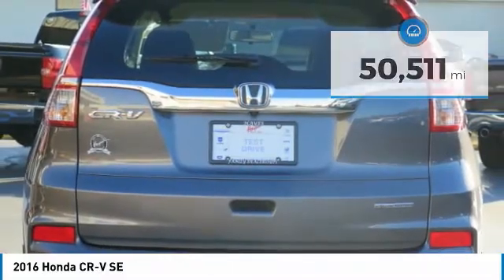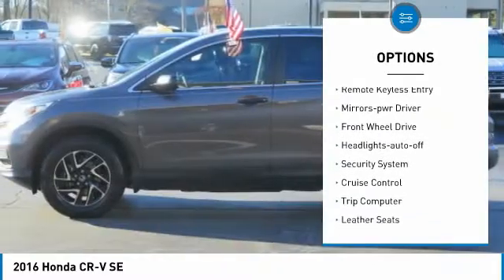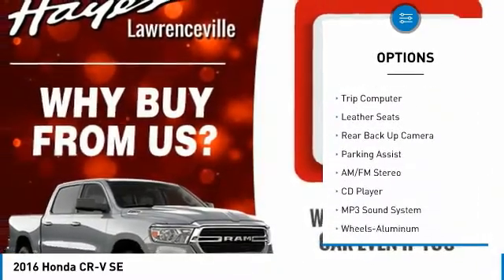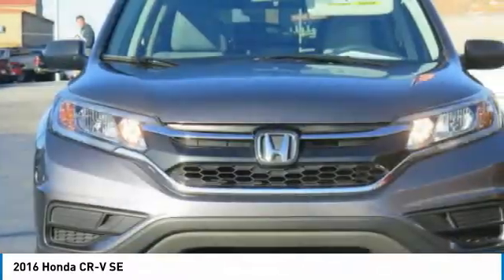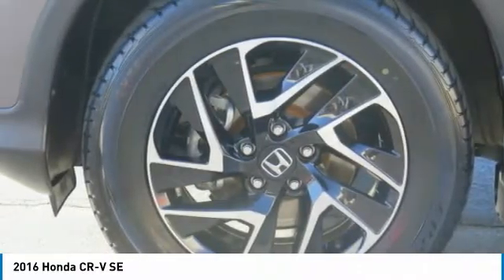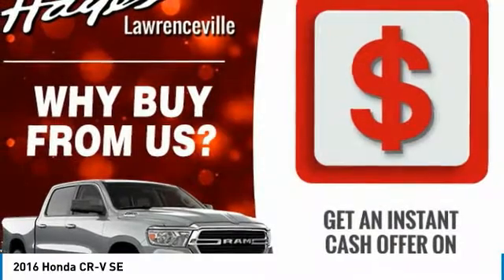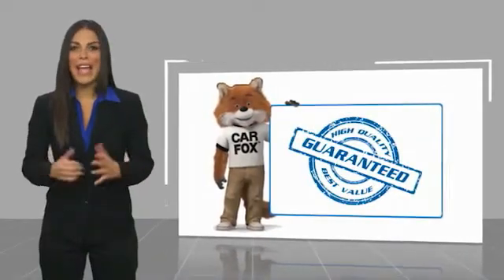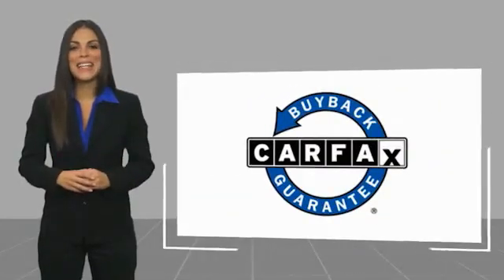2016 Honda CR-V Lawrenceville GA L923106A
2016 Honda CR-V SE

2016 Honda CR-V SE 2.4L I4 DOHC 16V i-VTEC CVT FWDbrbrAM/FM/CD Audio System w/4 Speakers, Cargo Tray, Clean CarFax, Protection Package, Splash Guard Set, Wheel Locks.brbr26/33 City/Highway MPG Clean CARFAX.brbrReviews:br * Exceptional fuel economy compared to other crossovers; plenty of adult-sized room in both seating rows; more cargo capacity than most rivals; rear seatbacks fold flat at the tug of a lever; appealing roster of tech and safety features. Source: EdmundsbrAwards:br * ALG Residual Value Awards * 2016 IIHS Top Safety Pick+ (With Touring Model) * 2016 KBB.com Brand Image Awardsbr2016 Kelley Blue Book Brand Image Awards are based on the Brand Watch(tm) study from Kelley Blue Book Market Intelligence. Award calculated among non-luxury shoppers.  Kelley Blue Book is a registered trademark of Kelley Blue Book Co., Inc.